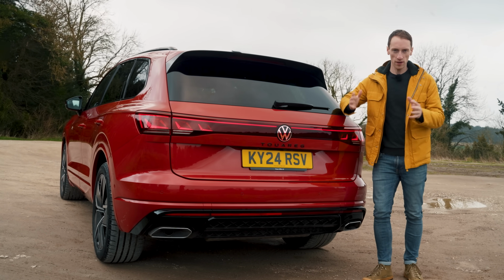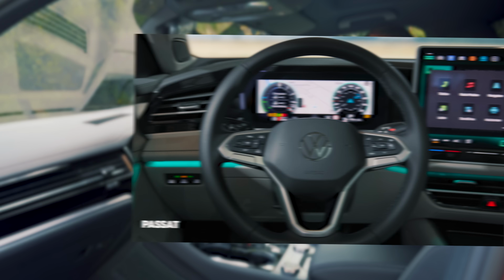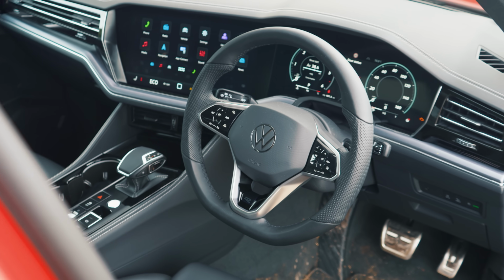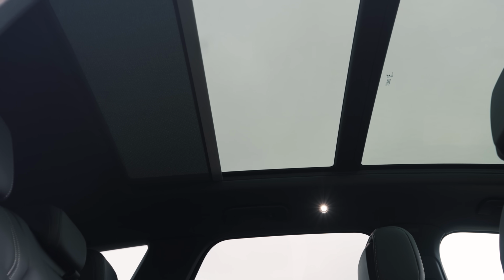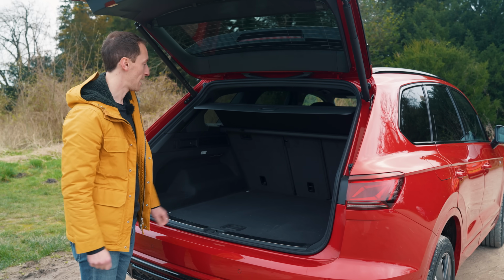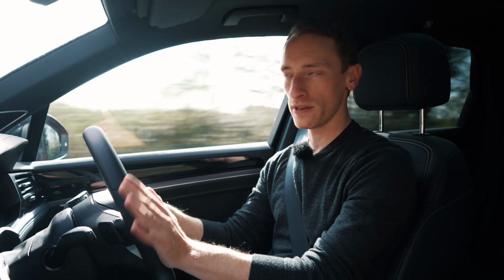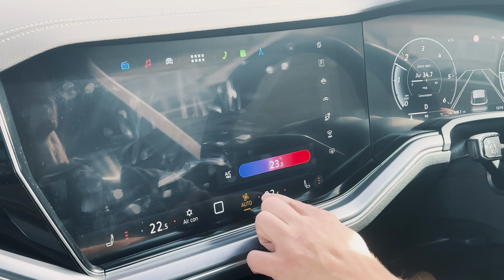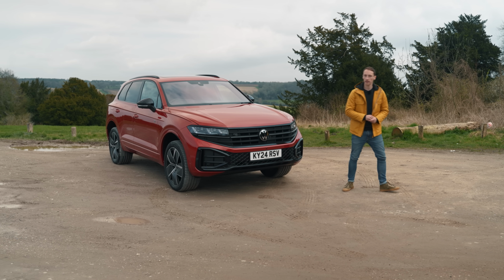NEW VW Touareg review – best-value luxury SUV? | What Car?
In this new VW Touareg review, we tell you everything you need to know about this practical and impressive luxury SUV, and we tell you what it has in common with the Bentley Bentayga (spoiler alert: it's not its price).